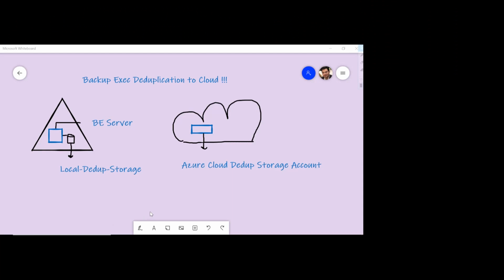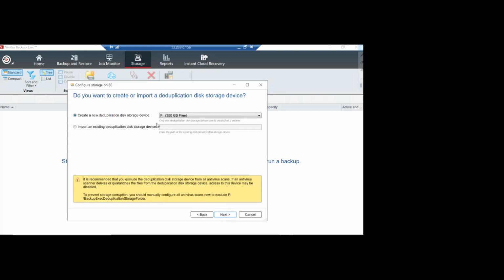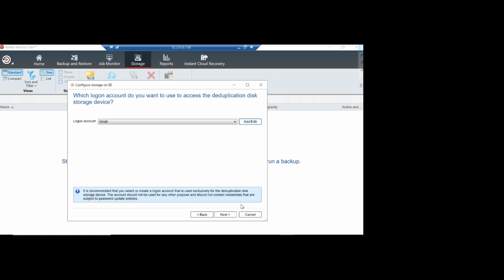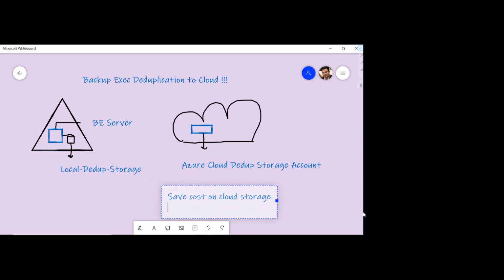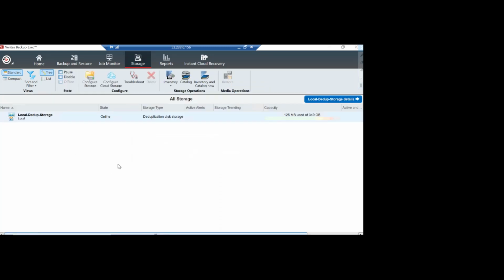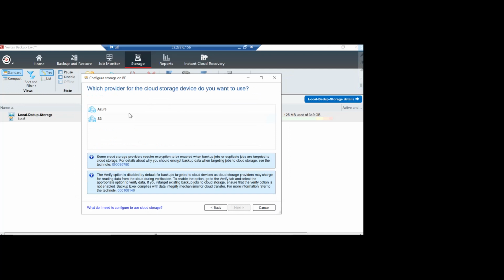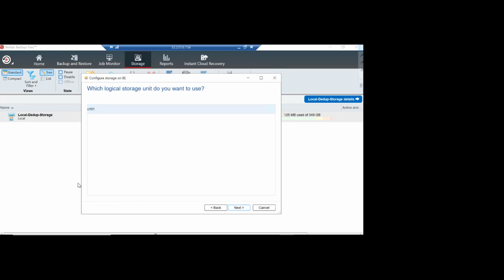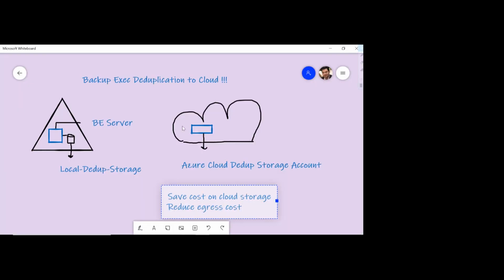Backup Exec - Deduplication 2 Cloud !!!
Enable Dedup 2 Cloud using BE 21.3
Reduce storage and egress charges !!!